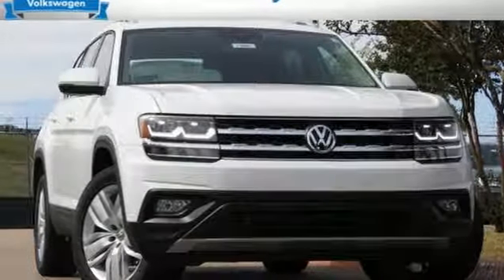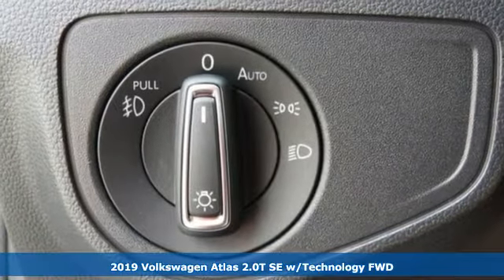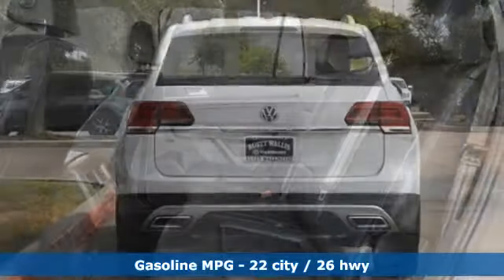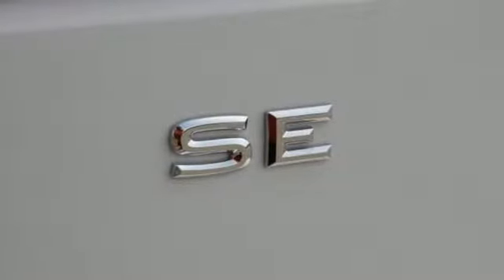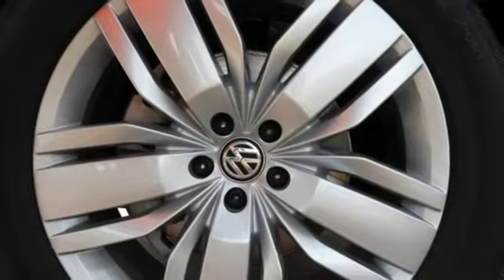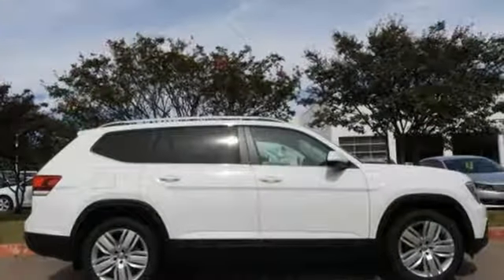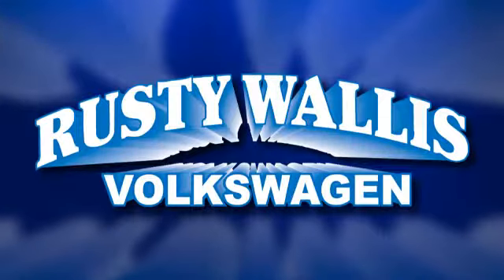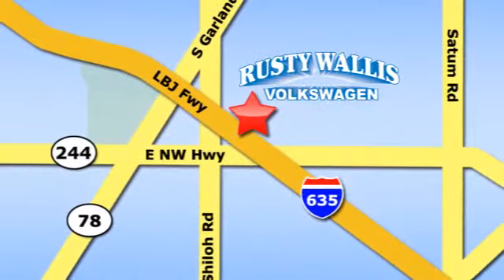New 2019 Volkswagen Atlas Dallas TX Garland, TX V190891 - SOLD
Year: 2019
Make: Volkswagen
Model: Atlas
Trim: 2.0T SE
Engine: 2.0L TSI
Transmission: 8-Speed Automatic with Tiptronic
Color: White
Interior: Titan Black
Stock #: V190891
VIN: 1V2WP2CAXKC594246
Pure White 2019 Volkswagen Atlas 2.0T SE w/Technology FWD 8-Speed Automatic with Tiptronic 2.0L TSI 20" Silver Triple 5-Spoke Wheels, Wheels: 20" Silver Triple 5-Spoke Alloy.brbr22/26 City/Highway MPG

Address:
12635 Lyndon B Johnson Freeway